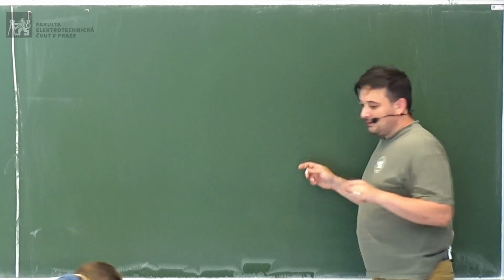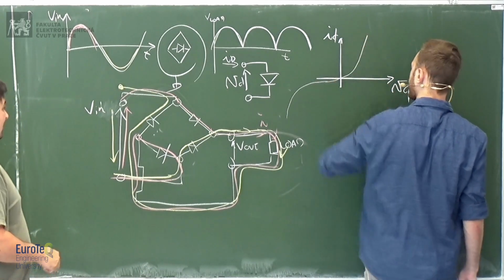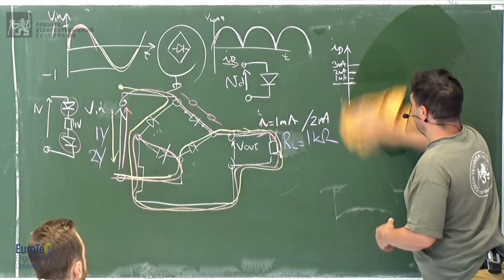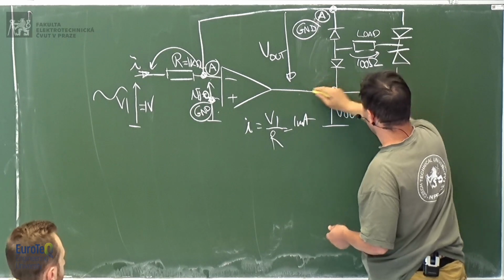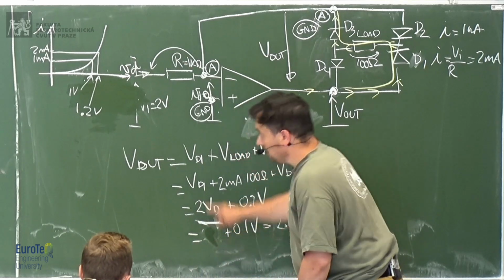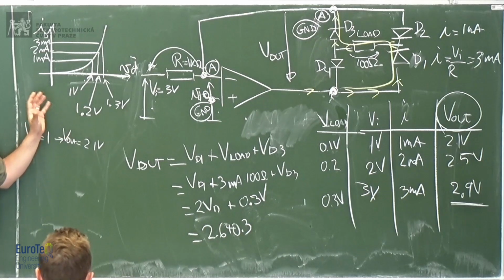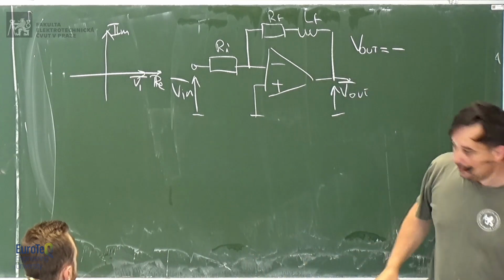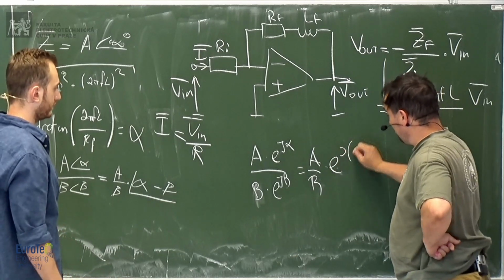doc. M. Butta [CTU FEE] • EuroTeQ Teaching funds – OP Amps 3 (Precision Rectifier)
00:00:00 Bridge rectifier
00:12:22 Precision rectifier
00:31:39 Phasors